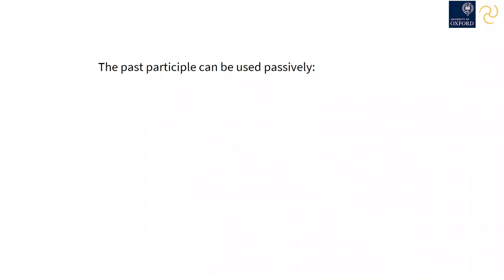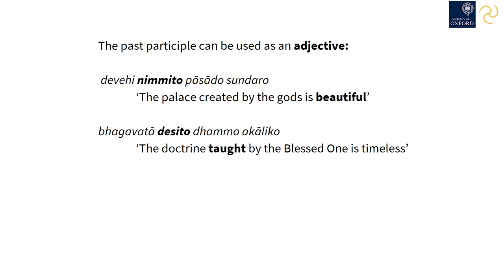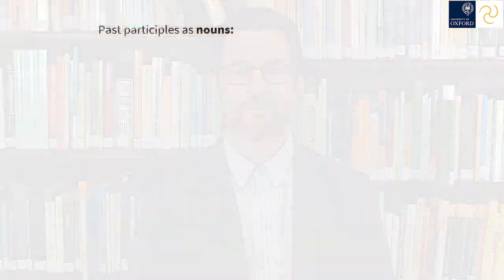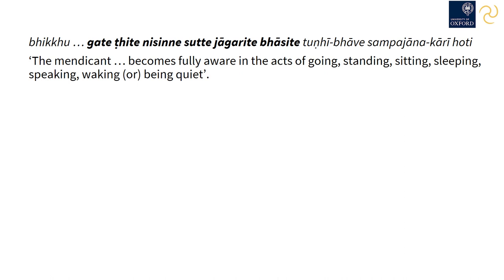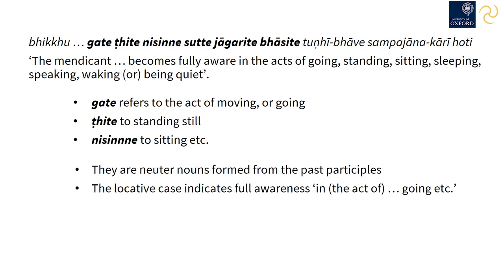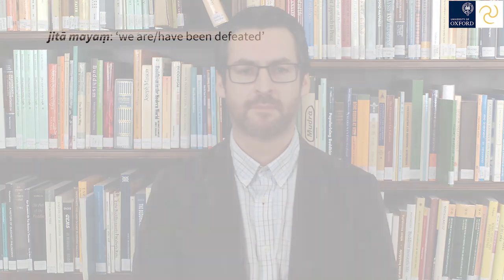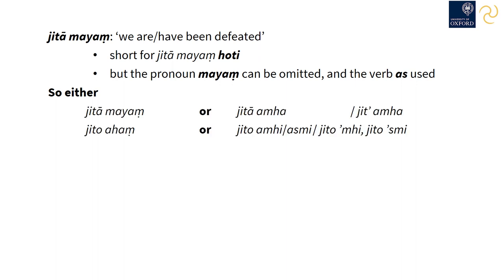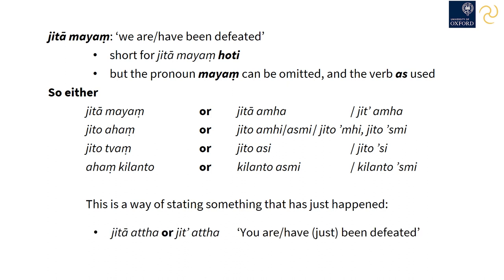OCBS Online Pali Course - Level 2: Lecture 04 (Past Participles - Part 2)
This is lecture 04 from Level 2 of the OCBS Online Pali Course.

In this lecture, Dr Alexander Wynne explains several features of the Past Participles.

The OCBS is a Recognised Independent Centre of the University of Oxford.